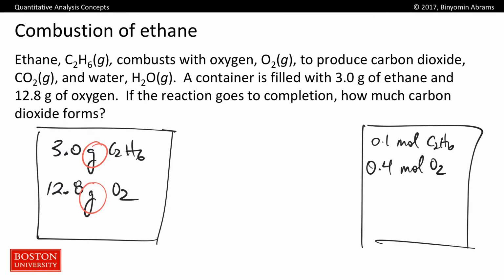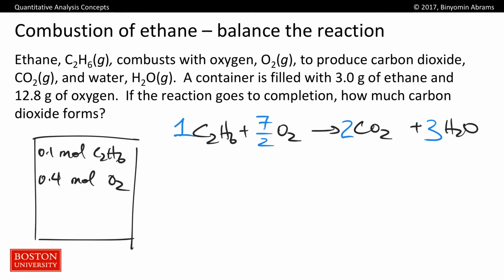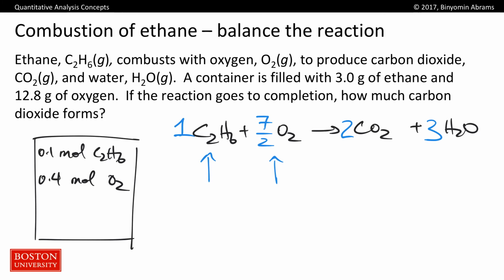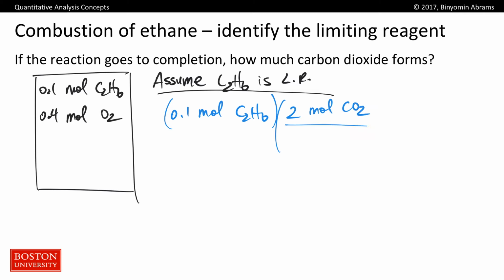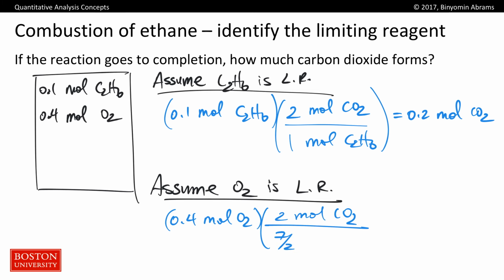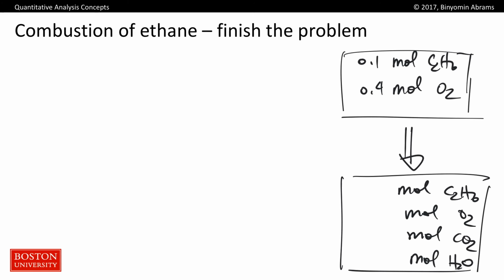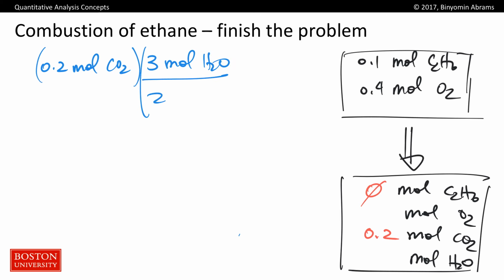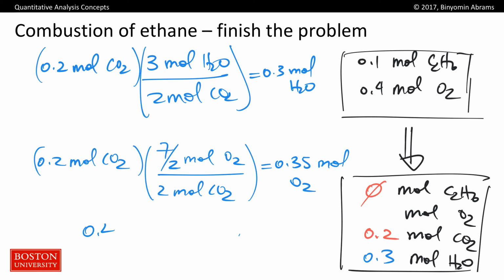[GCC] Limiting Reagent Problems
[General Chemistry Concepts] Limiting Reagent Problems.

This video was made to support students in the general chemistry courses at Boston University.

Partial support for this project was received from the Boston University Center for Teaching and Learning (BU CTL).